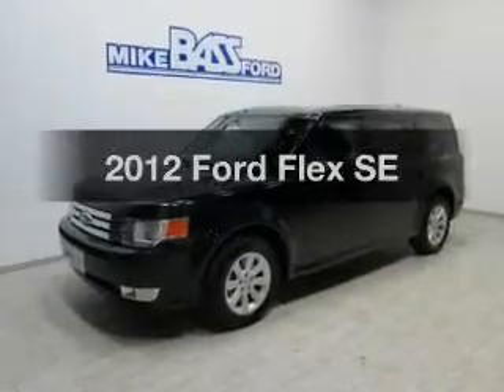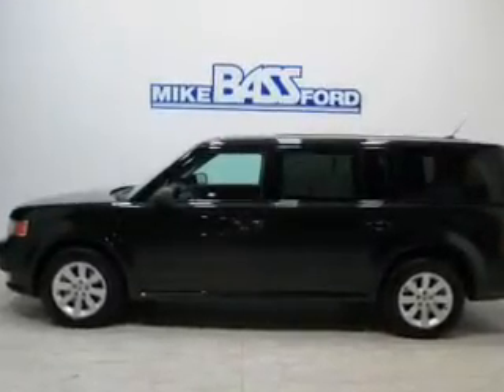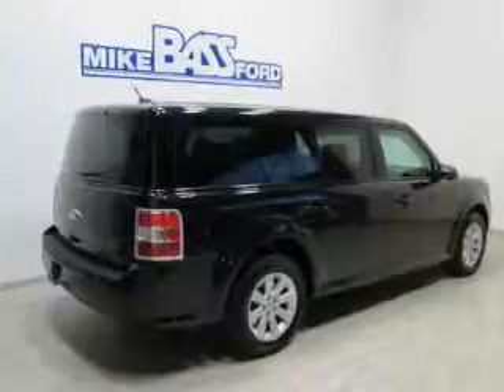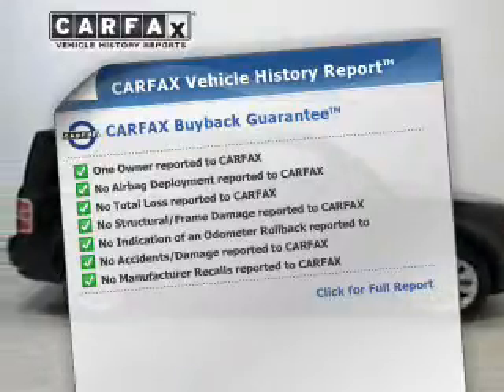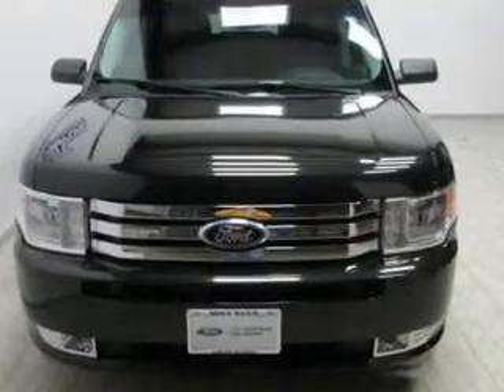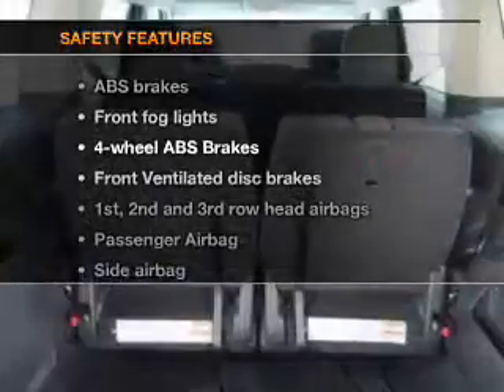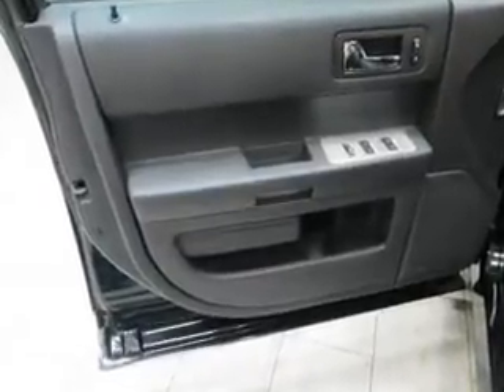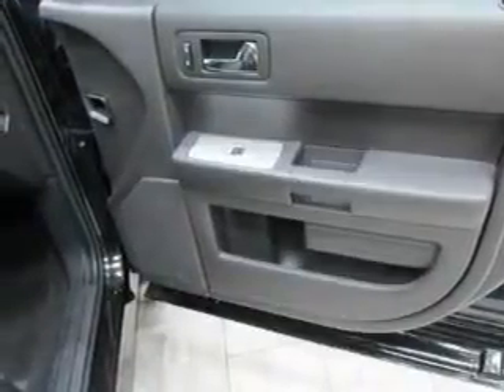2012 Ford Flex - Sheffield OH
Year: 2012
Make: Ford
Model: Flex
Trim: SE
Engine: 3.5 liter 6 cylinder 24 valve
Transmission: 6-Speed Automatic
Color: Tuxedo Black Metallic
Mileage: 26675
Address:
5050 Lorain Rd